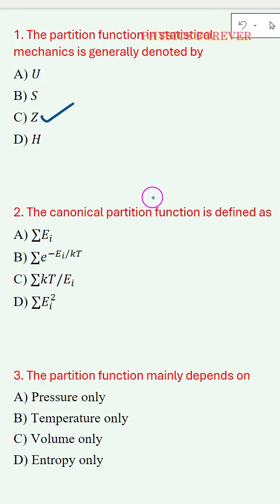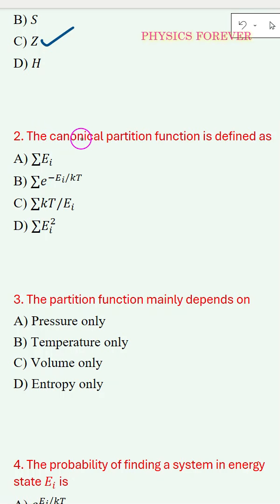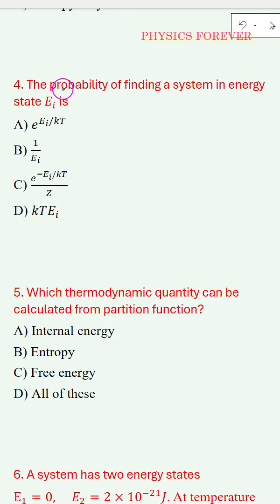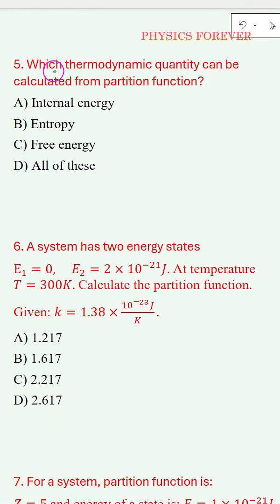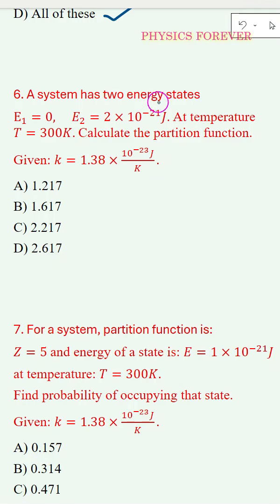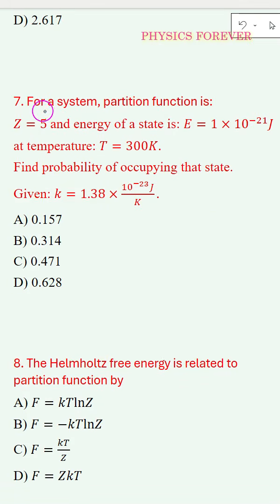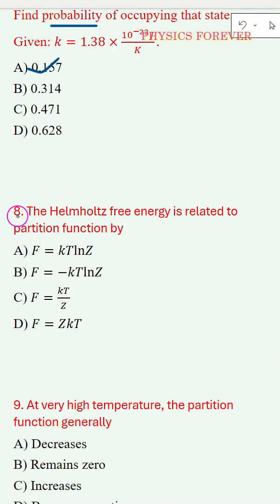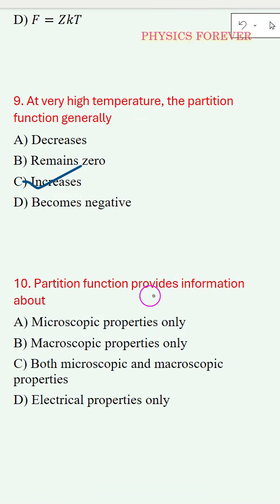MCQ S18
PGTRBPHYSICS@PHYSICSFOREVER
DPN ACADEMY:
DOWNLOAD FROM GOOGLE PLAY STORE: